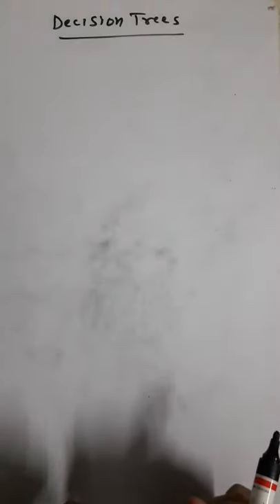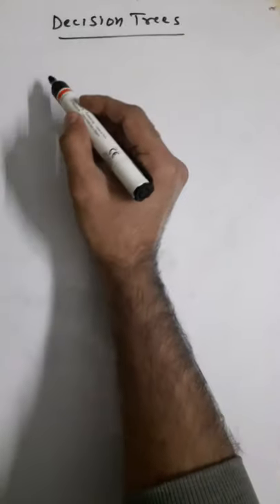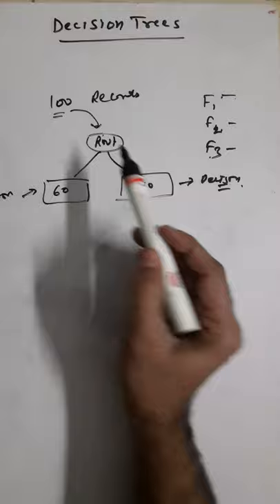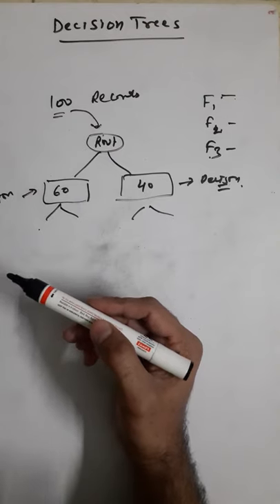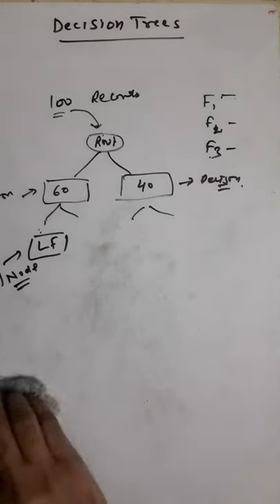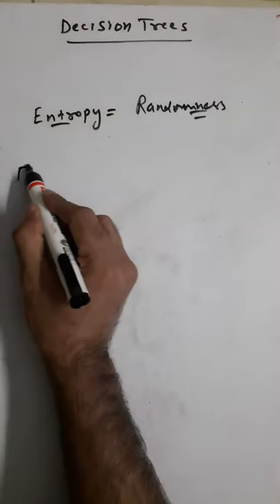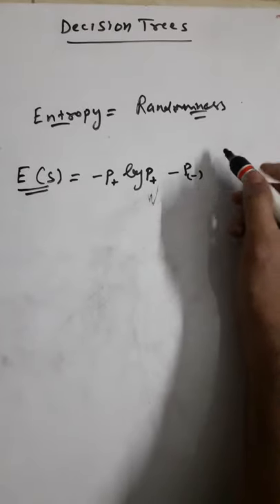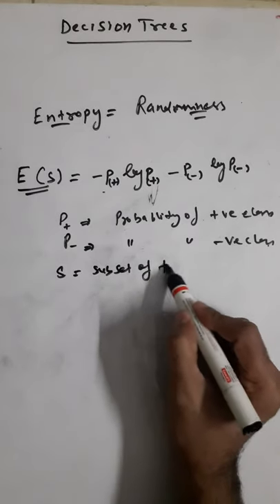12. Decision Tree | Entropy | Information Gain Explained With Example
This videos tutorials helps to understand conceptual part of Decision Trees.

- Decision Tree
- Entropy
- Information Gain
- How we can take decision based upon information gain